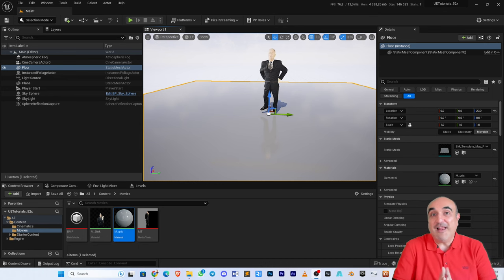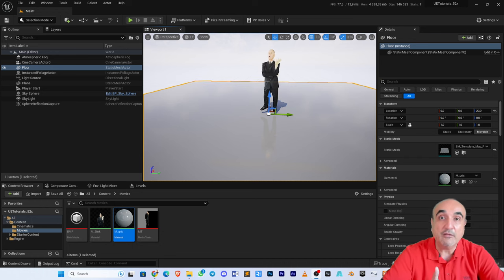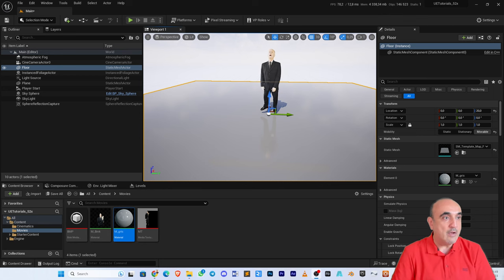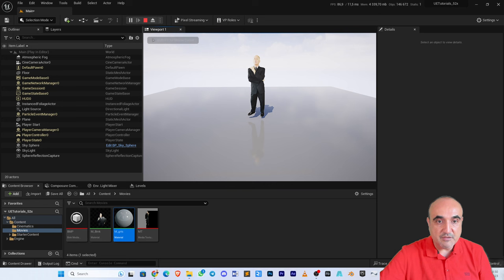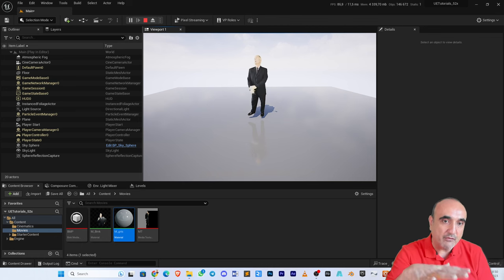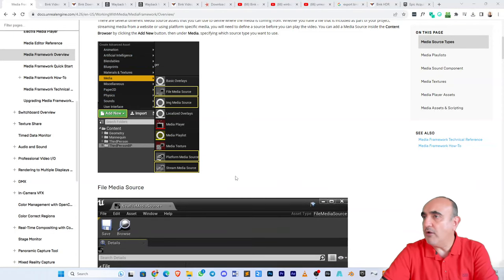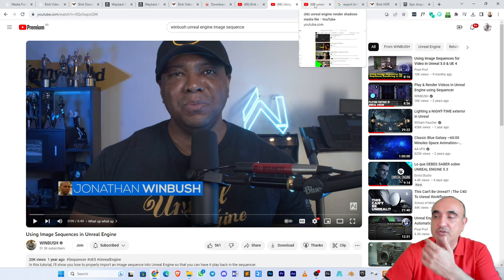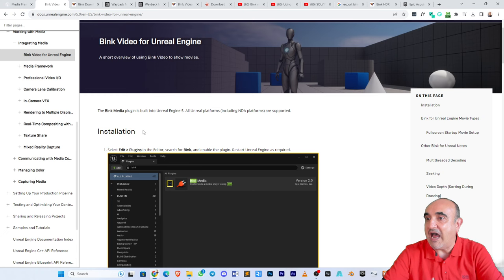Discover Unreal Engine Bink Media Player - Light and Optimized video loader with alpha support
In this video we are going to discover Unreal Engine Bink Media Player, a native tool included in UE developed by RAD Tools, a company that Epic adquired in 2021.

We are going to learn how to use the converting tool Bink2ForUnreal.exe and to configure it to convert videos with Alpha.

We also used Adobe Premiere Pro to render videos with transparency with the Quicktime MOV container and the codecs Apple ProRes 4:4:4 with alpha support and GoPro CineForm as another optional export format.

We talk about the difficulties of working with Industrial Light & Magic OpenEXR format and the PNG files for Image Sequence transparencies, as well with the difficulties with working with standard MP4 files and doing the Chroma Keying inside Unreal.

We are pending to solve or know from Epic if the Bink Media Player can be updated to be synchroniced with Level Sequences exports in the Movie Render Queue.

Anuy feedback or comments welcome.

Linked mentioned in the video:

Bink default route:
C:\Program Files\Epic Games\UE_5.2\Engine\Binaries\ThirdParty\Bink
C:\Program Files\Epic Games\UE_5.2\Engine\Binaries\ThirdParty\Bink\Bink2ForUnreal.exe

(for Alpha Channels see my comments inside that video)

Si tienes claro que la tecnología está cambiando el mundo y quieres participar en algo inolvidable, empieza a crear tu propio Negocio de Futuro hoy mismo.

🚀 Hackers de Vida. 👨‍🚀👩‍🚀 Comunidad de Transformación Personal y Transformación Digital